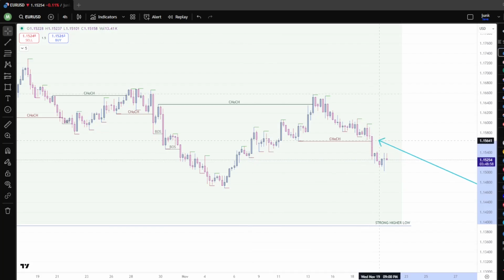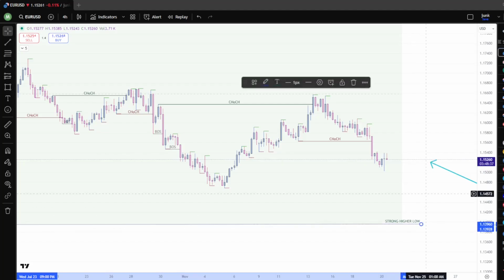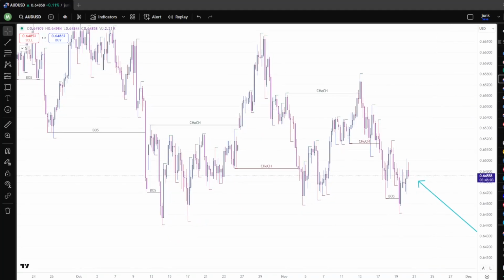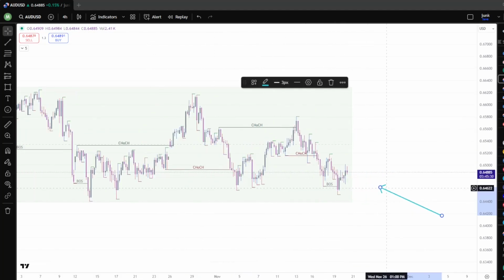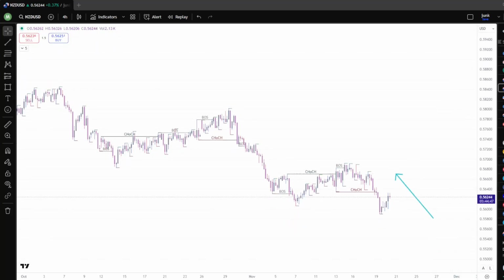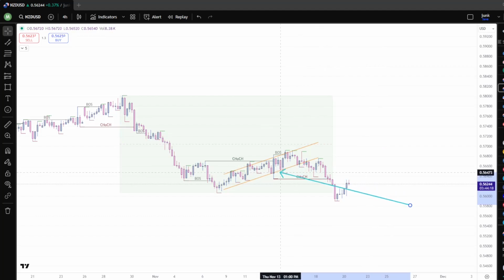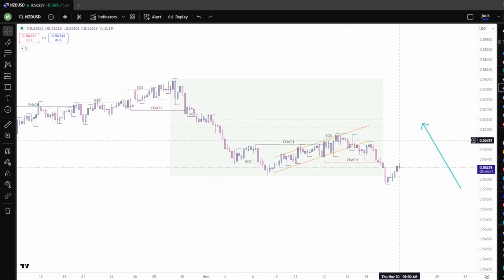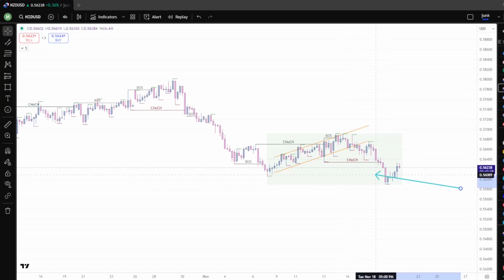U.S. nonfarm payrolls rise | Forex market analysis of price action EUR/USD GBP/USD AUD/USD